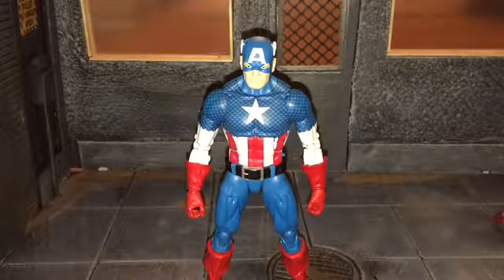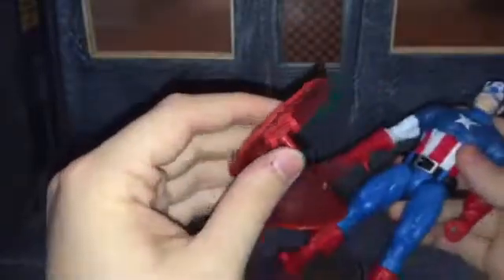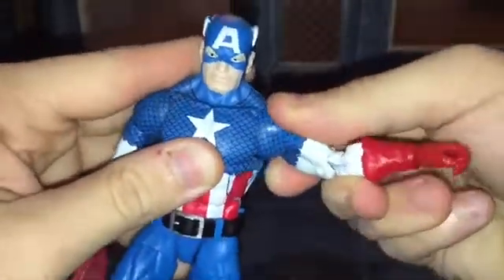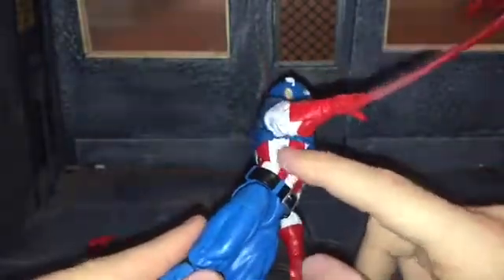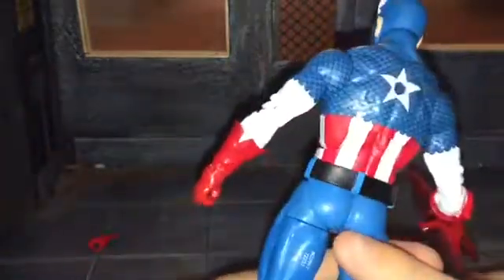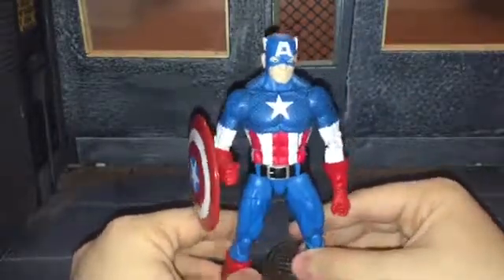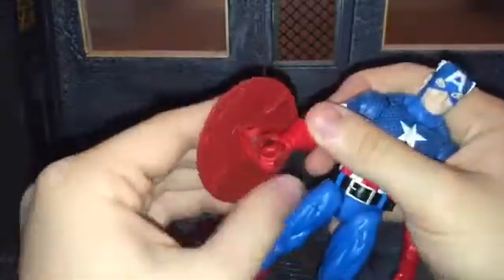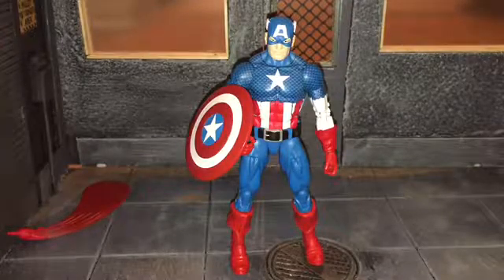Marvel Legends Vintage Wave Captain America Review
Today I’ll reviewing the Marvel Legends Captain America figure from the Vintage Wave.